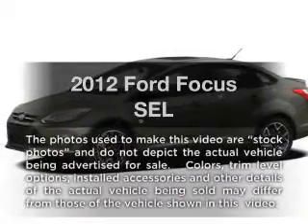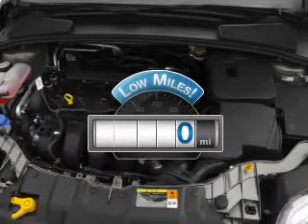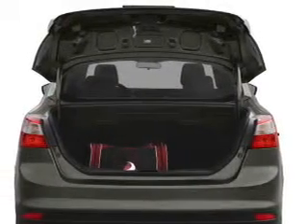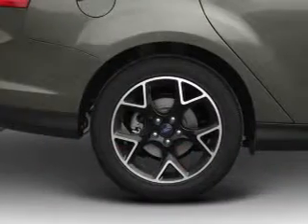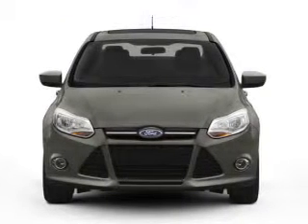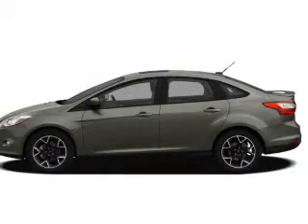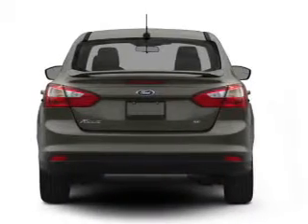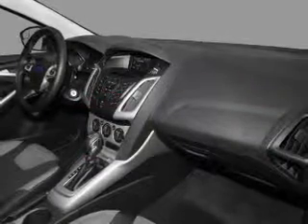2012 Ford Focus - Downersgrove IL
Year: 2012
Make: Ford
Model: Focus
Trim: SEL
Engine: 2.0 liter inline 4 cylinder 16 valve
Transmission: 6-Speed Automatic with Auto-Shift
Color: Gray
Mileage: 0
Address:
2311 West Ogden